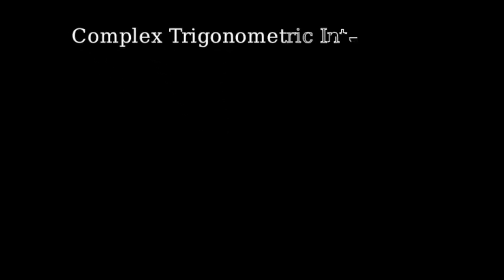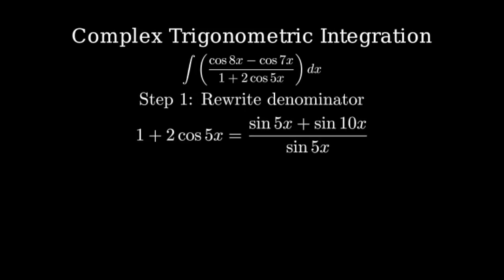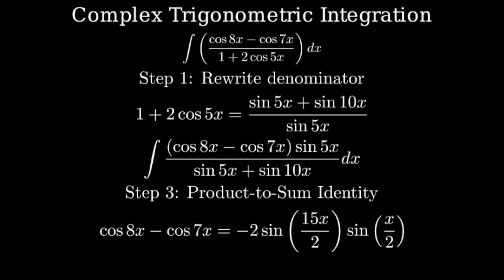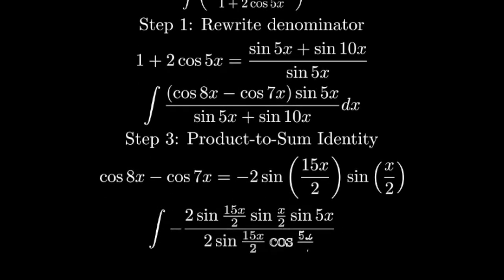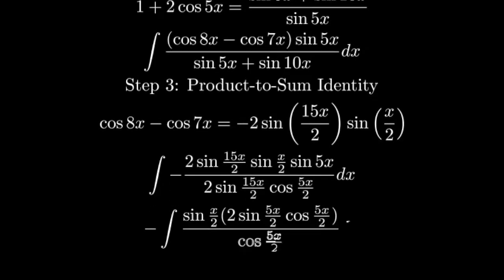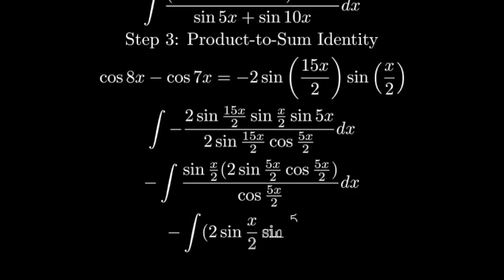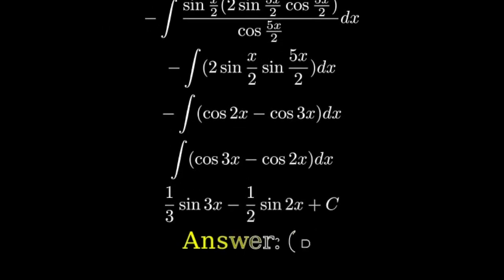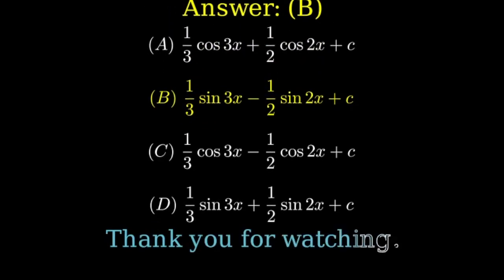Q14.Solve this Calculus Question! 🧮 ∫(cos(8x) - cos(7x))/(1 + 2cos(5x)) dx 🤔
Can you solve this integral? 🔍
∫(cos(8x) - cos(7x))/(1 + 2cos(5x)) dx

Watch the video for the step-by-step solution! 📐